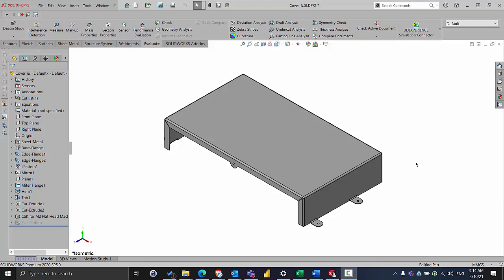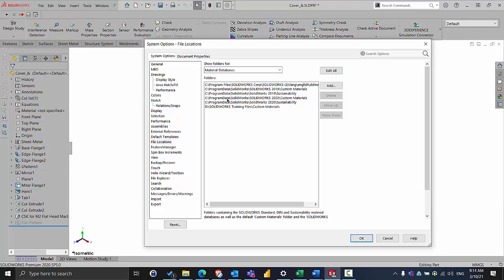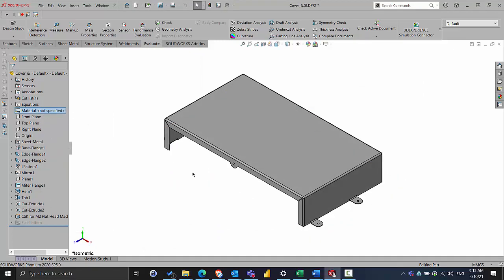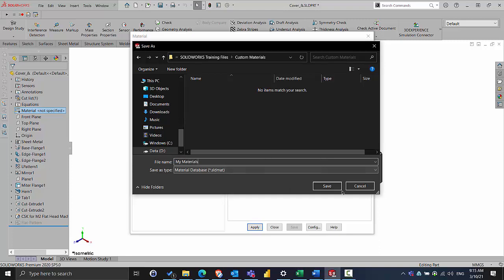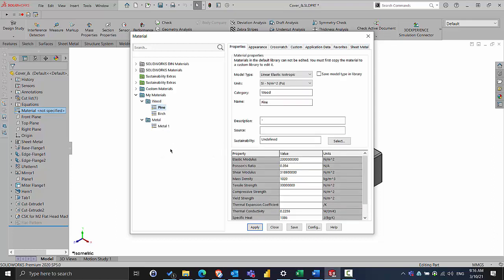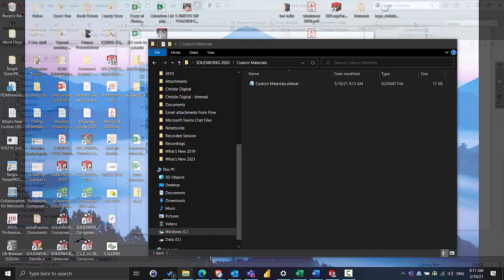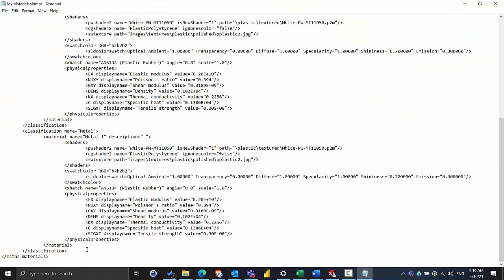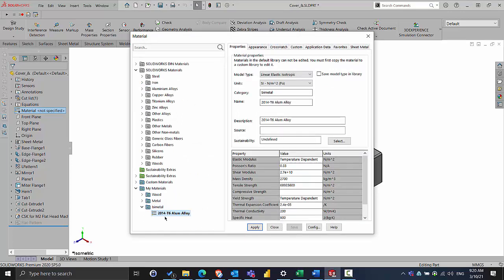Tech Tip: Creating and Managing Material Databases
In this tech tip, we will be showing you how to configure and control material databases in SolidWorks.

to learn more about our services! We are the top reseller of SolidWorks Products, the exclusive reseller of Altium products and a reseller of Markforged products in Canada.